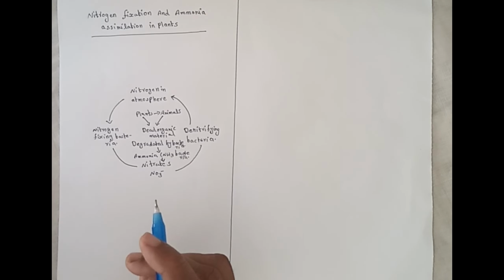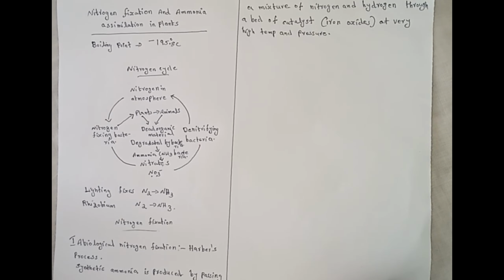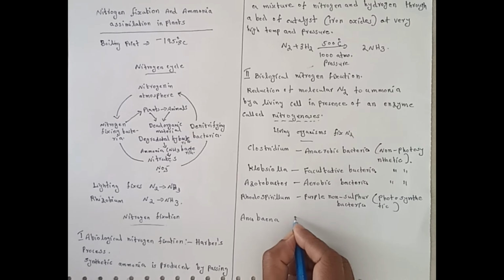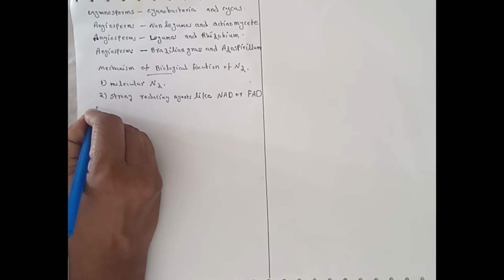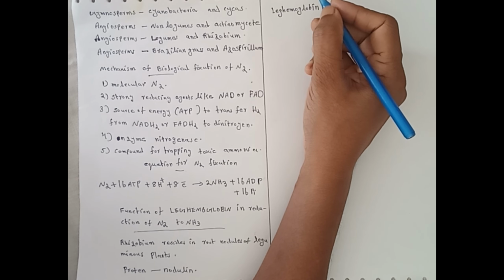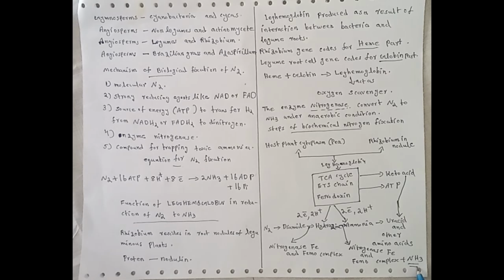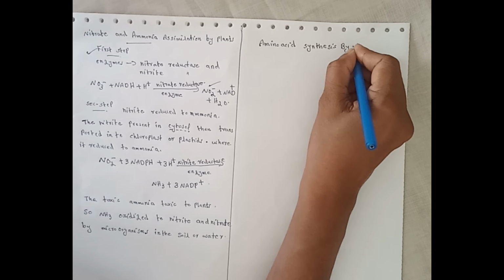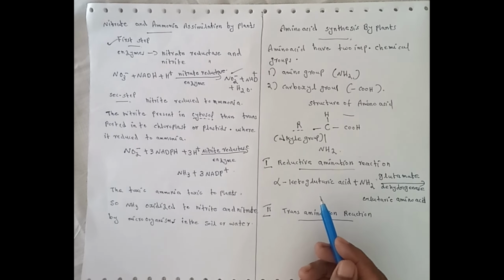Nitrogen Fixation and Ammonia Assimilation in plants. Plus one, Biology. CBSE/ NCERT/NEET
biology neet nitrogen fixation and ammonia assimilation biology